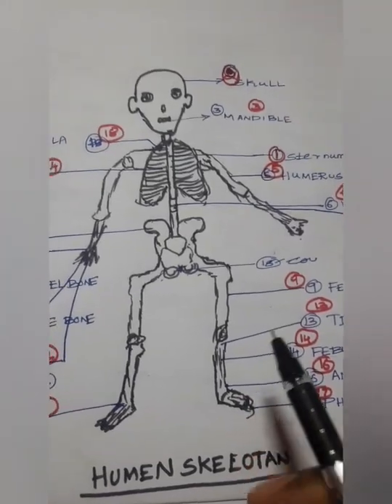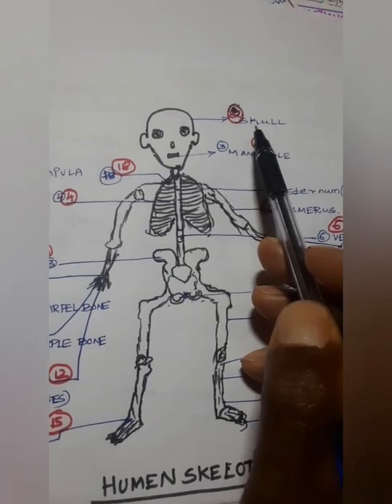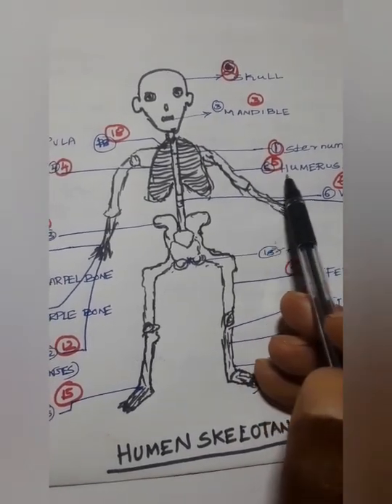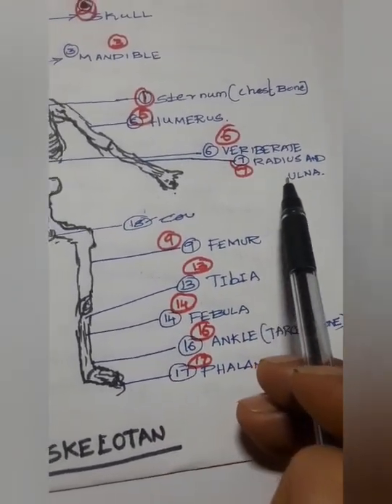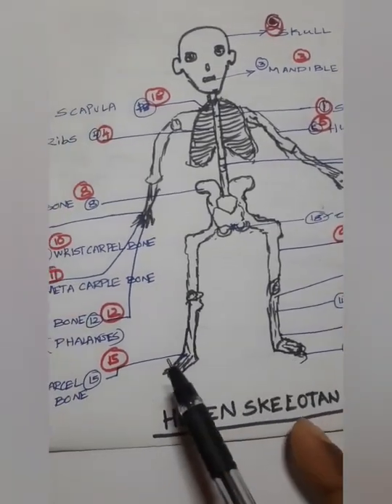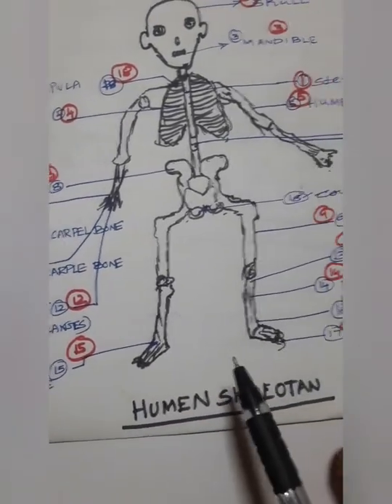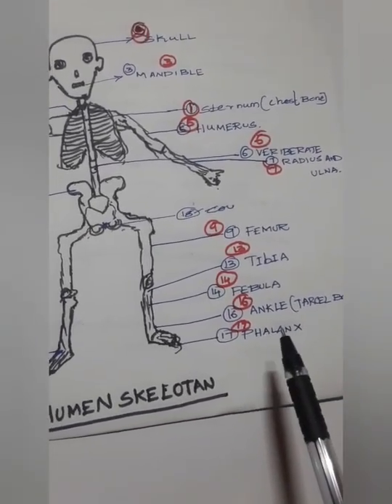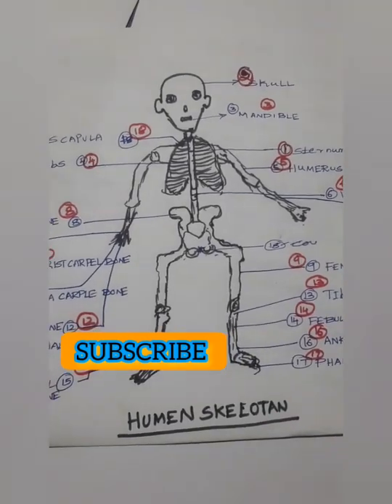intro to humen skeleton.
inroduction to humen skeleton system.this content  is explain  the basic information about humen skeleton sys with illustrations.name of parts of the all bones.
all type of humen bones.